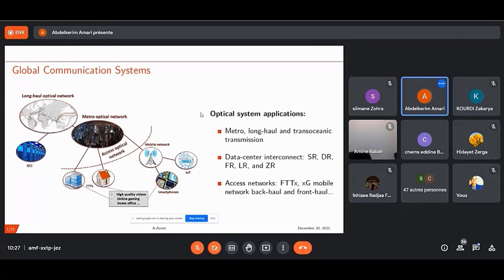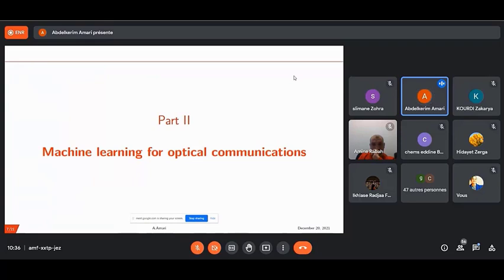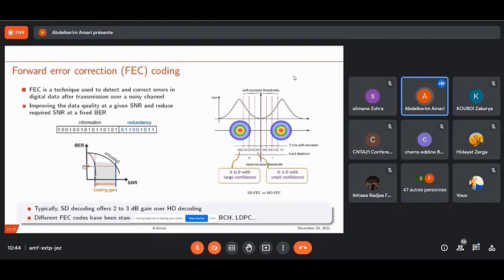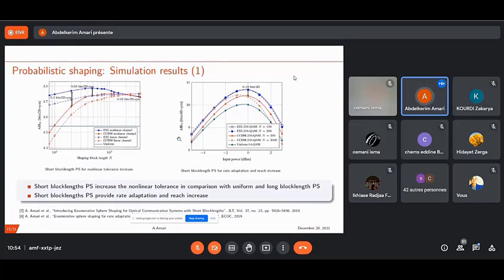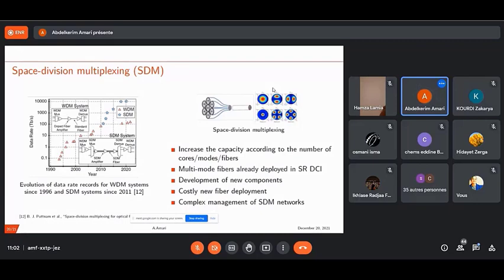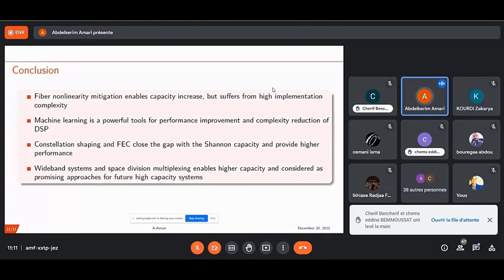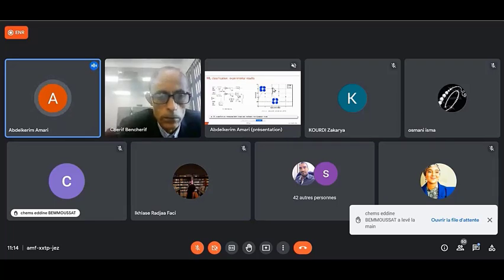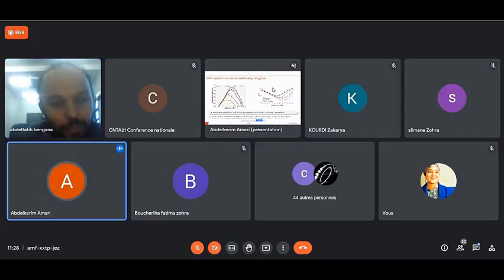Increasing the capacity of optical communication systems : Virtual conference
Virtual conference « CNTA 2021 », December 20-21, 2021
Dr SADIQI ASSIA
Dr Abdelkerim Amari
(Seniors Application Engineer at VPIphotonics GmbH, Berlin, Allemagne, Morocco)